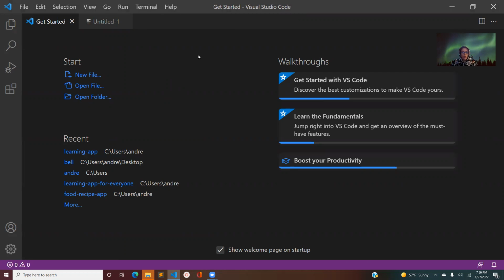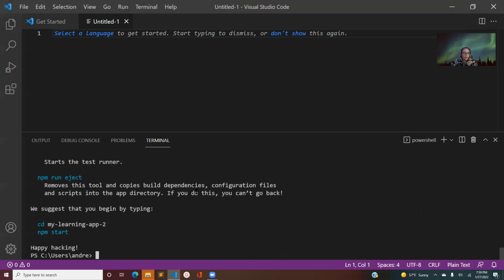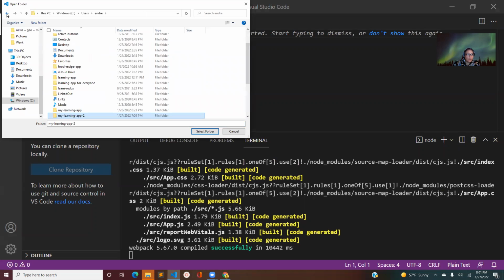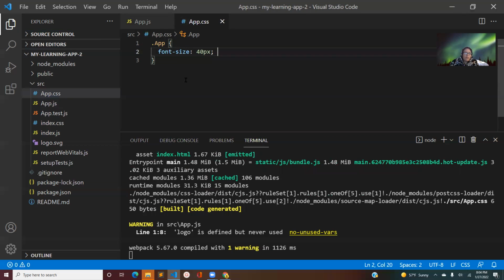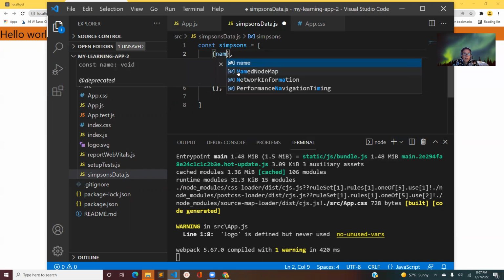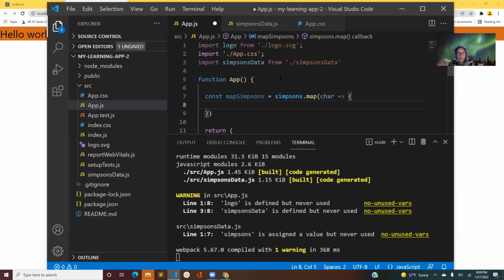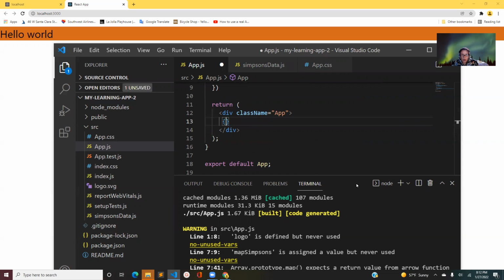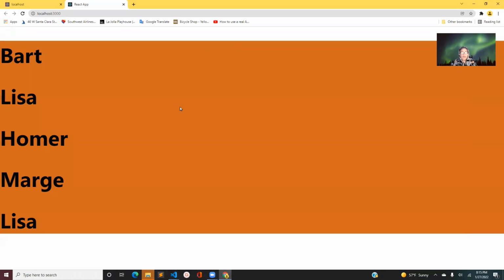How to create a React app in Microsoft Visual Studio Code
If you want to follow along you have to download and install Node.js & Microsoft Visual Studio which are both free.